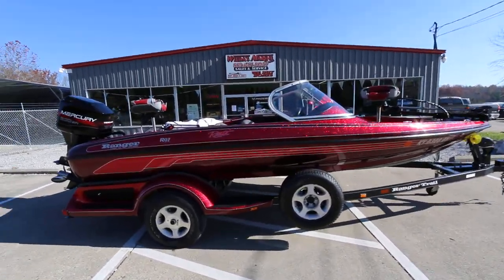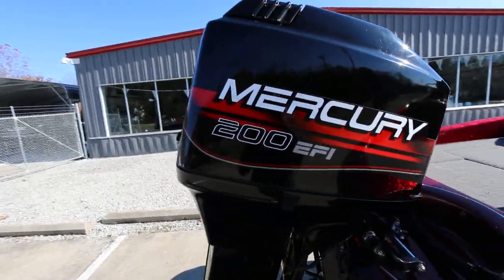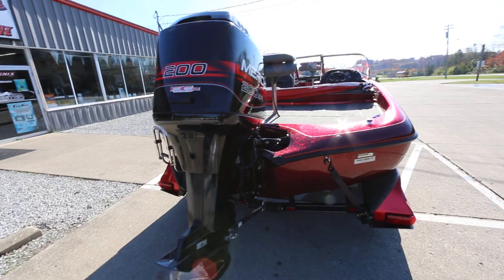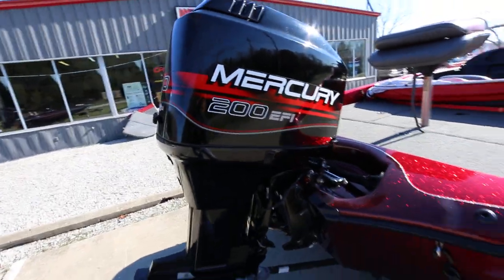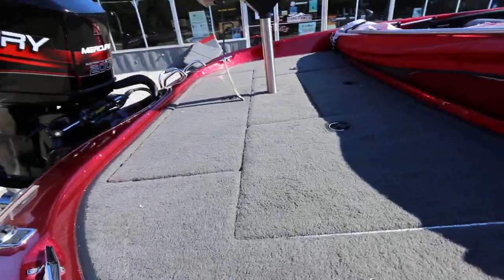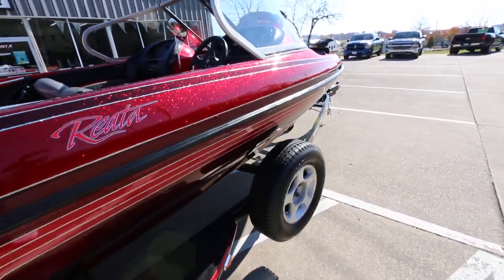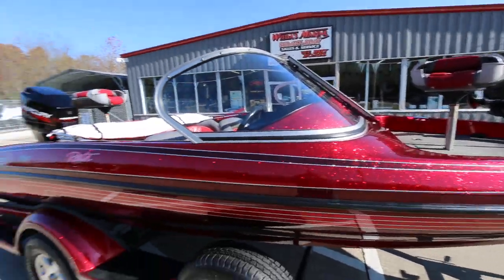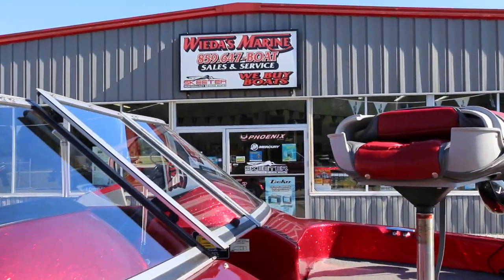Ranger R97 Sport Fish And Ski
Checking out a Pre owned ranger fish and ski. This boat will allow you to get out on the water and be able to do a lot of activities with family and friends. If you are interested in this boat or any other boat, contact Wieda's Marine.

Phone - 858-647-BOAT